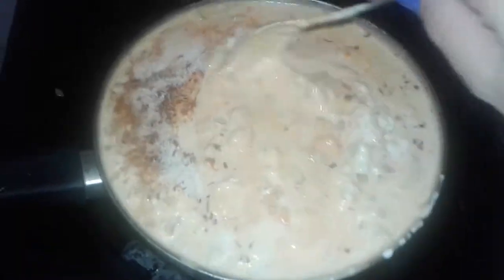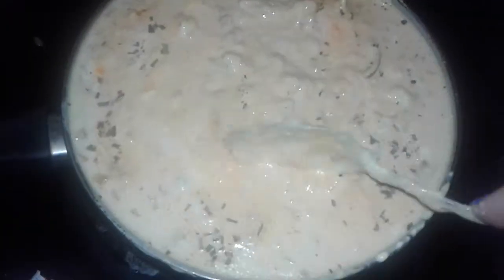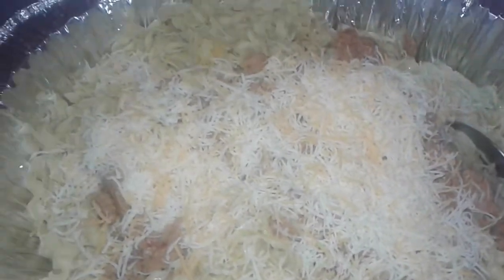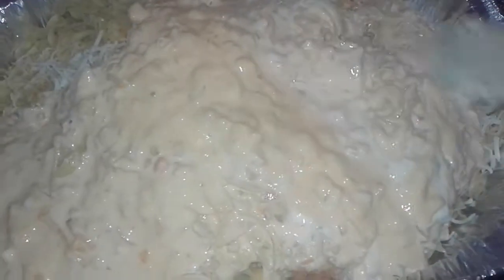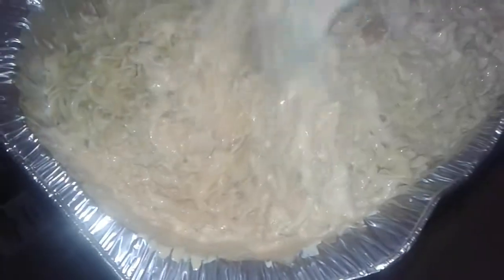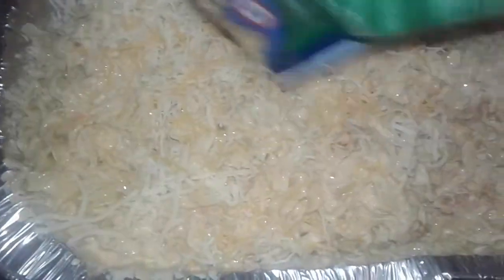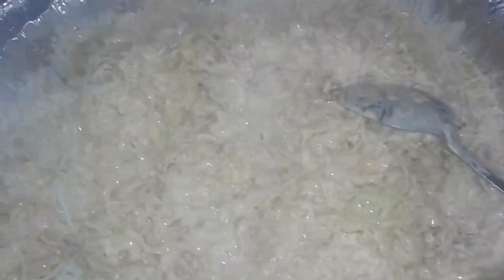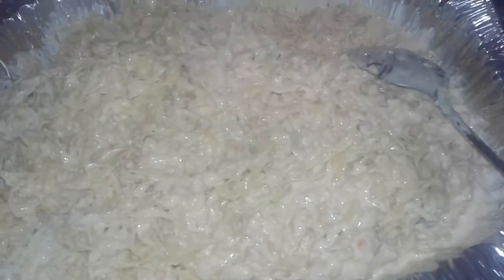Homemade cheesy tuna cassarole part 2